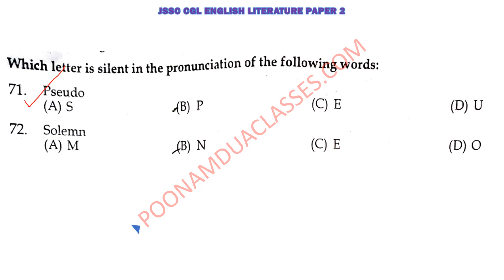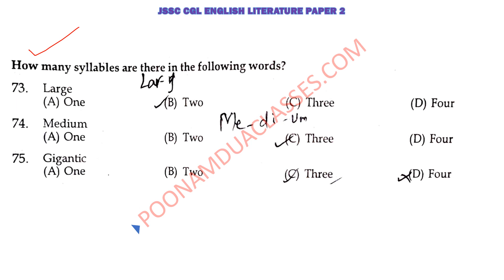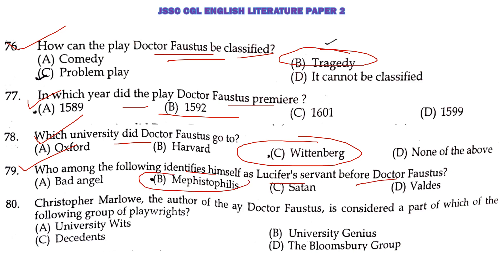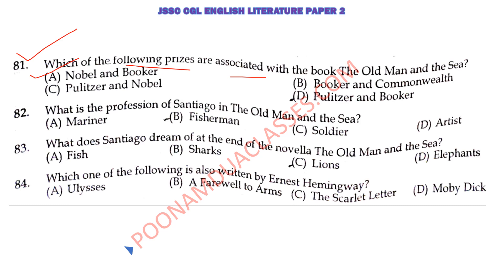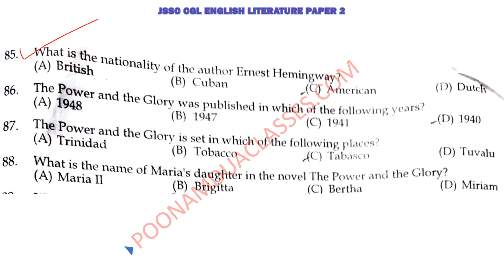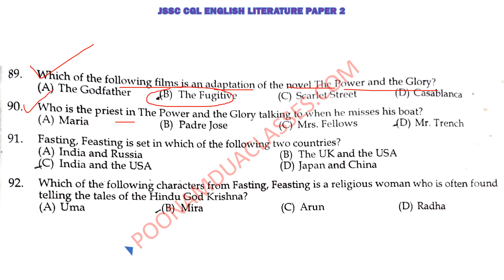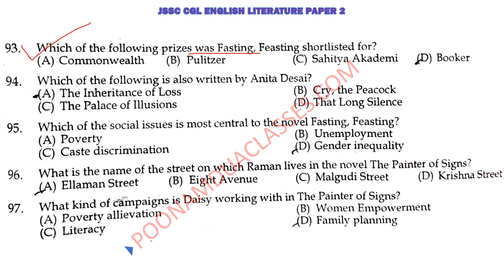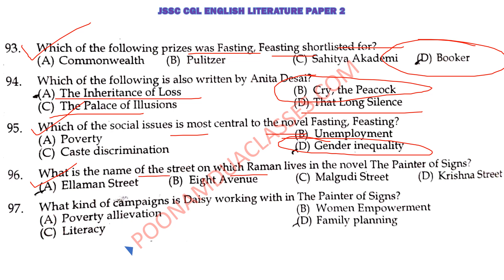JSSC CGL 22 September Question Paper analysis Part 4 English Language and Literature by Poonam Dua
Q 71 TO 100 ANSWER KEY
Please mention in comments, your experience about this exam

JSSC CGL PREPARATIONS PDFS   AND QUIZ  Link to Enquire